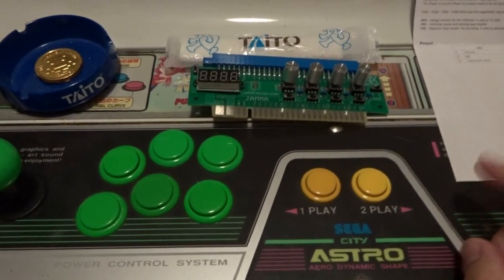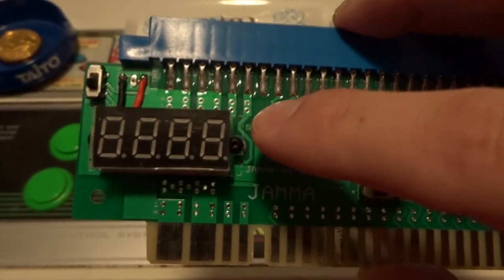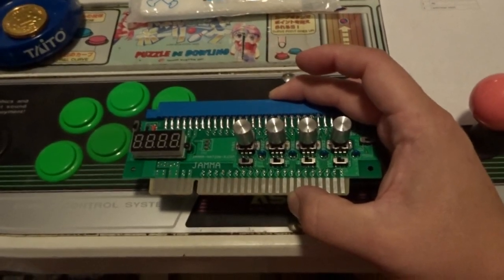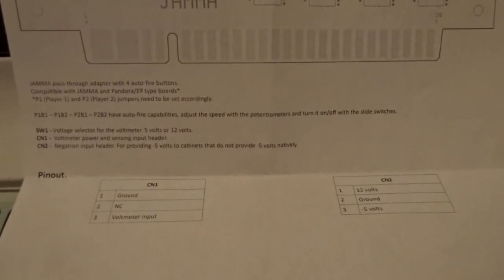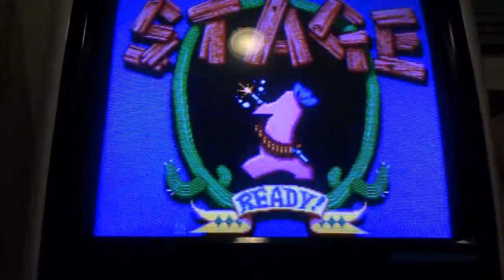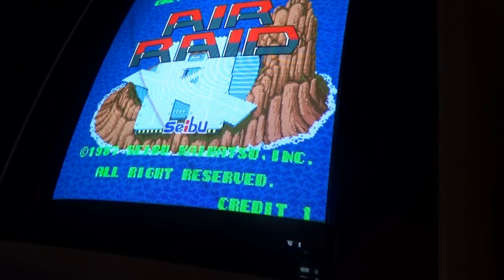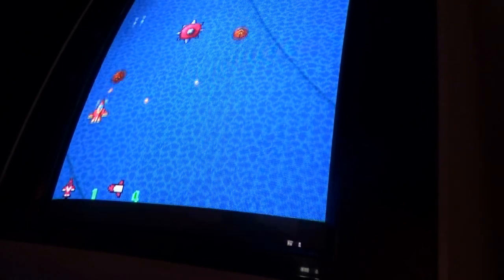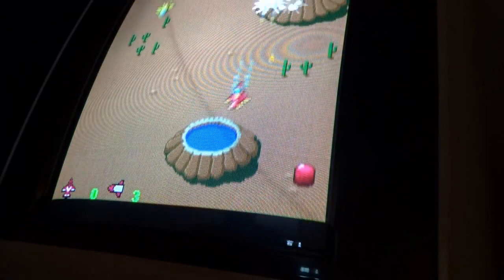Product Review: Jamma Nation X (JNX) Spitfire Arcade Harness Adapter & Air Raid Rapid Fire Mode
Review of the Jamma Nation X (JNX) adapter for JAMMA Boards: includes a rapid fire potentiometer, voltmeter, and negatron to create more adaptable uses of arcade boards with Japanese Candy Cabinets. Also a look at the shooter Air Raid by Seibu Kaihatsu running with the rapid fire mode enabled.